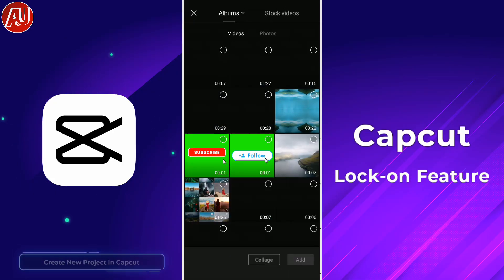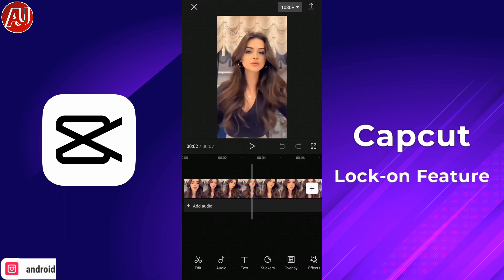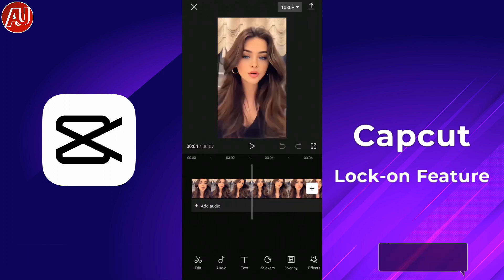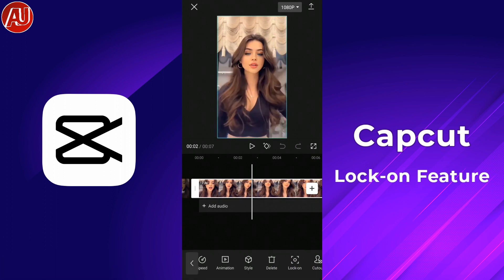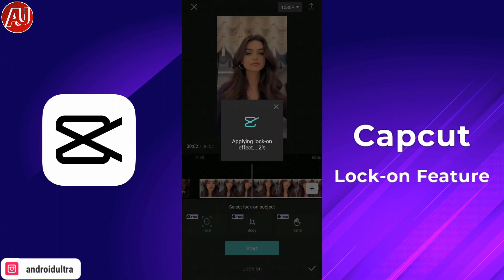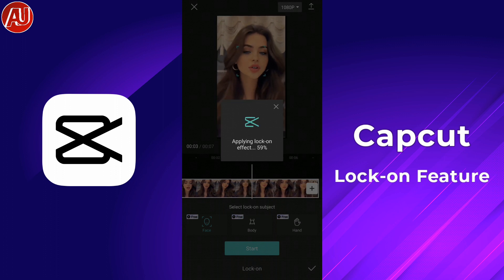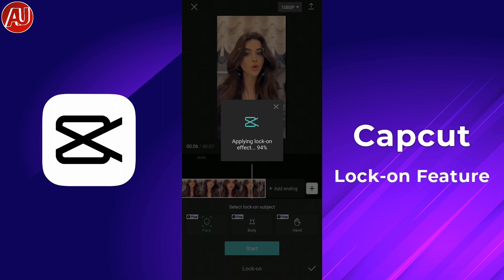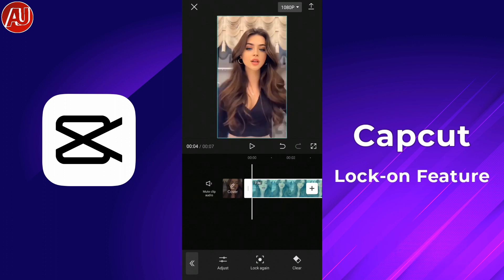Capcut Lock-on Effect - New Feature Update 2023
Capcut Lock-on Effect - New Feature Update 2023. In the latest update Capcut introduced a unique useful feature. It's powered by AI to detect the Face, Body and to perform automatically Lock-on functionality. Lock your figure and make your camera move. That's super crazy.